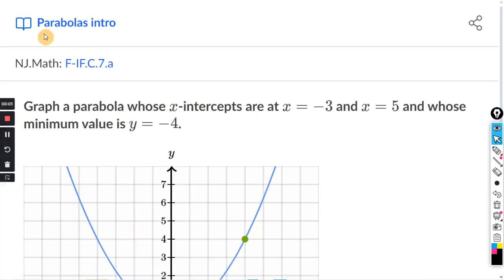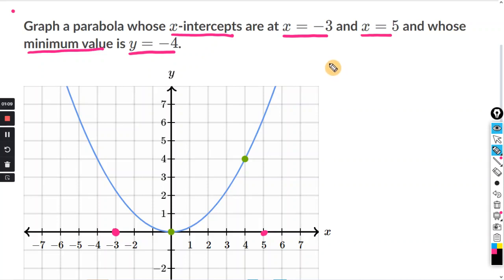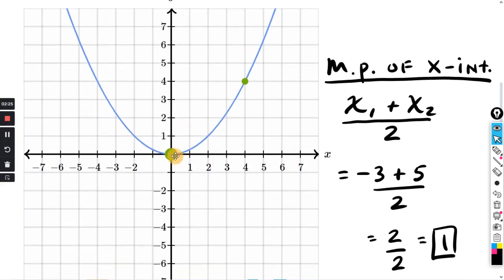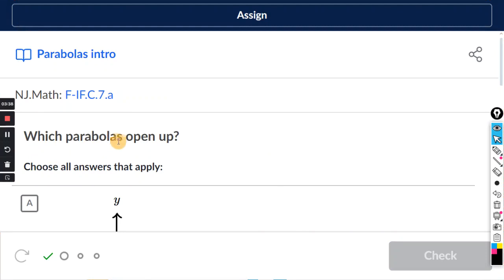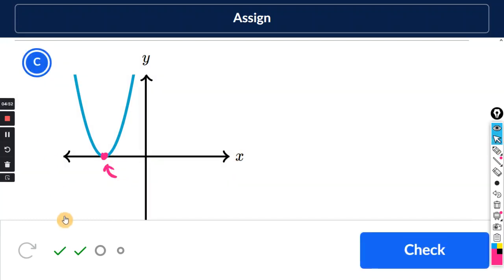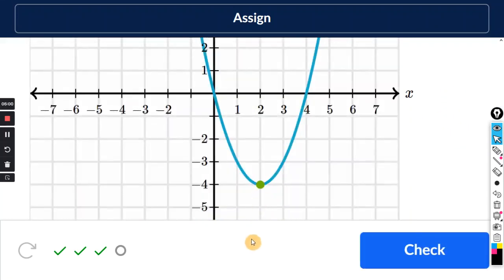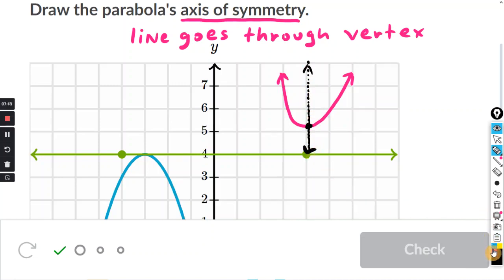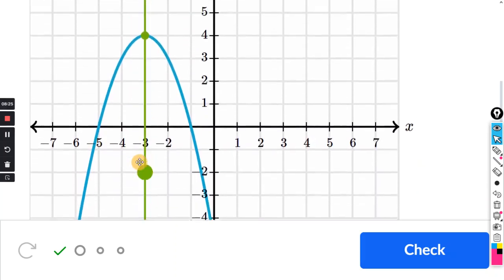Parabolas intro : Khan Academy